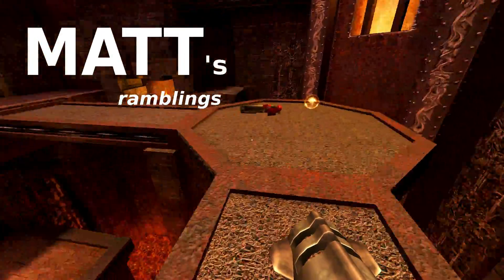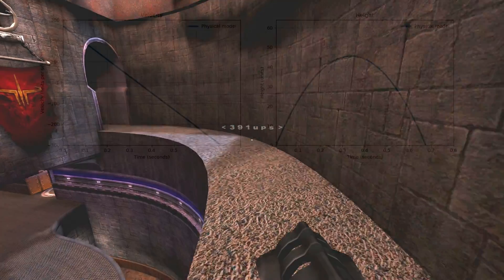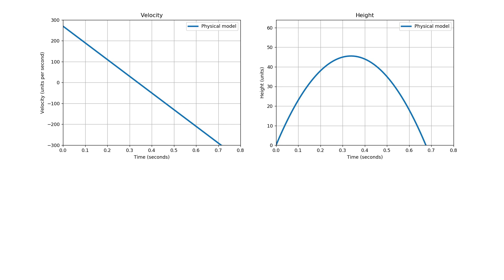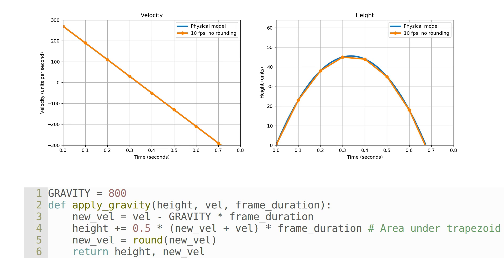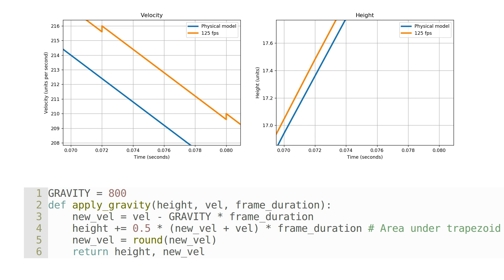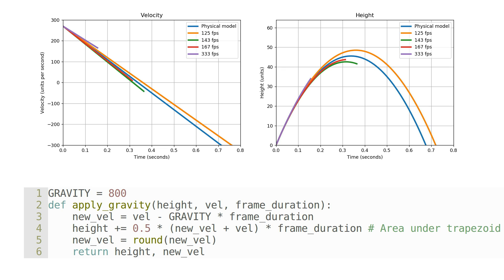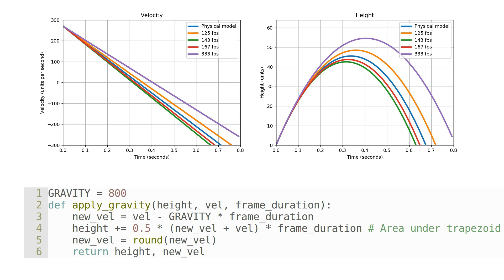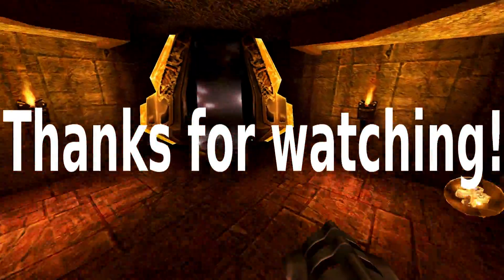Quake 3's frame rate dependent physics [Fixed audio]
[This is a re-upload of a previous video that was missing audio in the left channel]

An explanation of why setting `com_maxfps 125` in Quake 3 yields higher and longer jumps.

The real code corresponding with the pseudo-code is here (lines 3 and 4):